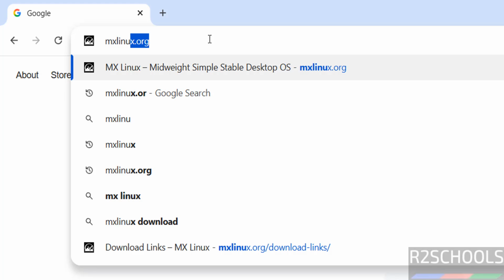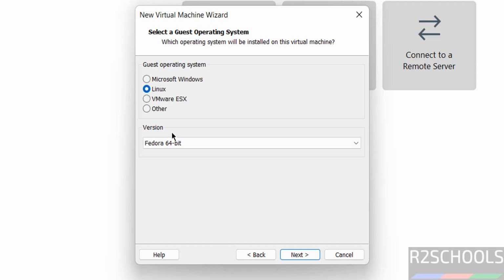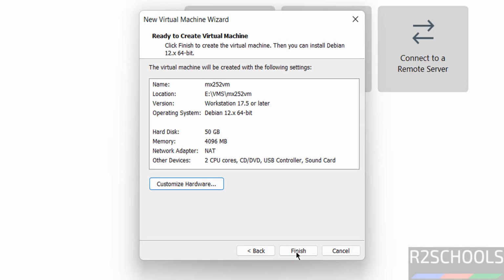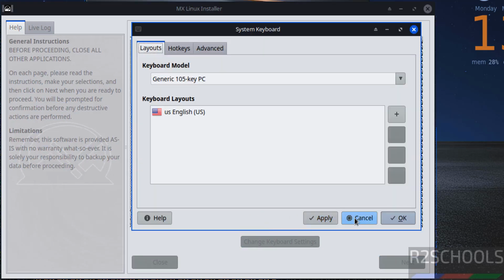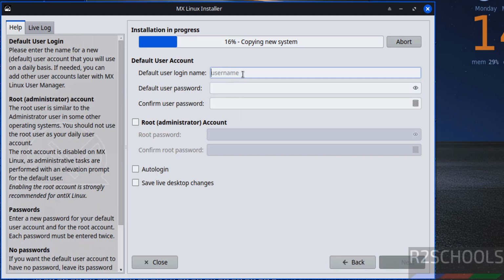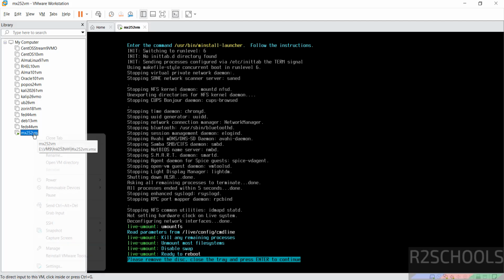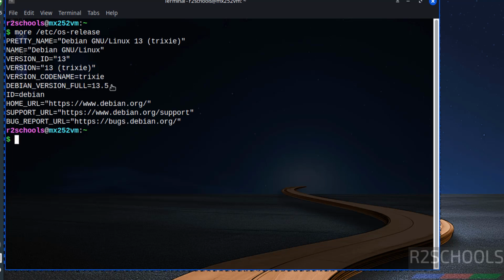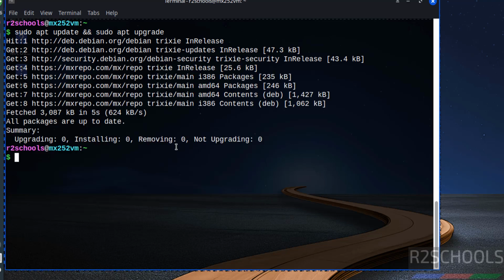How to Download and Install MX Linux 25.2 on VMware – Complete Step-by-Step Guide!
Want to run MX Linux 25.2 on your PC without dual booting? 😍 In this video, I’ll show you the easiest way to download, install, and configure MX Linux 25.2 on VMware Workstation/Player in 2026!

💻 In this tutorial, you’ll learn:
✔️ How to download MX Linux 25.2 ISO
✔️ Create a VMware virtual machine
✔️ Best VMware settings for smooth performance
✔️ Install MX Linux 25.2 step-by-step
✔️ Install VMware Tools for full screen support
✔️ Fix boot & installation errors
✔️ Optimize MX Linux for beginners

🚀 Perfect for:
👉 Linux beginners
👉 Students & developers
👉 Cybersecurity & ethical hacking learners
👉 Anyone testing Linux in a virtual machine